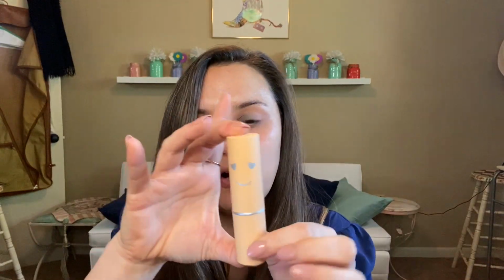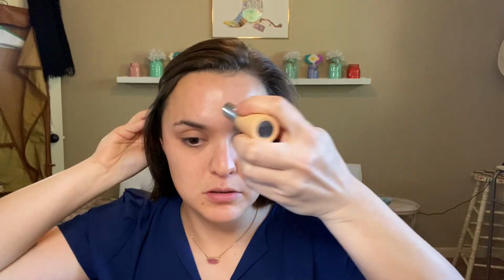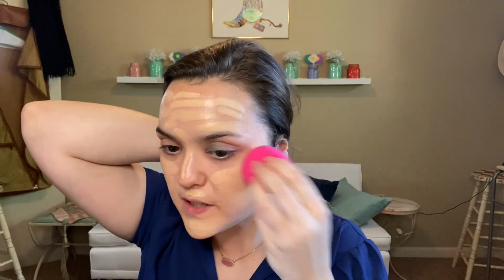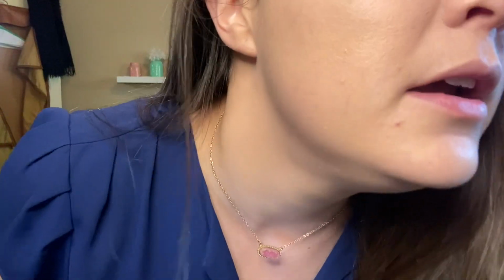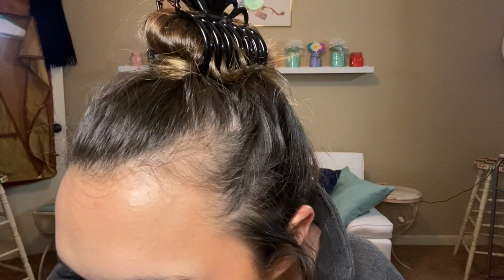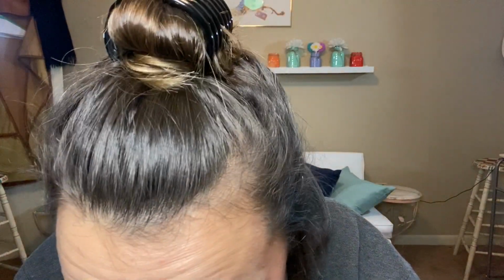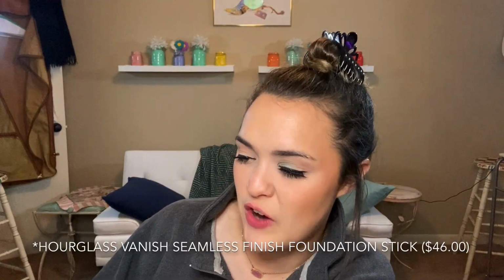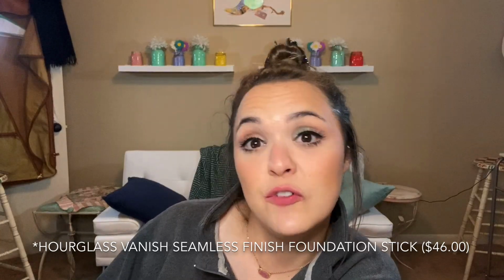Benefit Cosmetics Air Stick Foundation | Hello Happy | Honest Review/Try-on/Wear Test!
Benefit Cosmetics has a new additiona to thier Hello Happy line - The new Air Stick Foundation with SPF 20! With a natural/matte finish will I have a new go to summer foundation! Lets find out!

Here's some other content for you to check out in the meantime!

- Ipsy March 2020 Unboxing + Add ons | Full Face of Box Stuff!

- New Brand??? Moira - Full Face Try-on/Wear Test/Honest Review!!!

Thanks so much for stopping by, I hope you enjoyed the video!

Products Used/Mentioned:
Bobbi Brown - Vitamin Enriched Face Base
Benefit Cosmetics - Hello Happy Air Stick Foundation
Thrive Causemetics - Filtered Effects Soft Focus HD Setting Powde
OFRA Cosmetics - Bronzer in Versatile Matte
Lovecraft Beauty - Blush Palette
Sol Body Shimmering Body Powder (Rose)
Colourpop Brow Boss Pencil (Dark Brown)
IL Makiage - Inkliner
Thrive Causemetics - Liquid Lash Extensions Mascara
Eylure Pre-Glued Texture No. 117 Lashes
Phase Zero Make Up - Matte Liquid Lipstick in Undercover
Pixi Beauty - Hydrating Milky Mist
Fenty Beauty - Pro Filt'r Soft Matte Longwear Foundation
SHISEIDO - Synchro Skin Self-Refreshing Foundation SPF 30
Bobbi Brown - Skin Long-Wear Fluid Powder Foundation SPF 20
Hourglass Cosmetics - Vanish Seamless Finish Foundation Stick
Wet n Wild - Photo Focus Foundation Stick